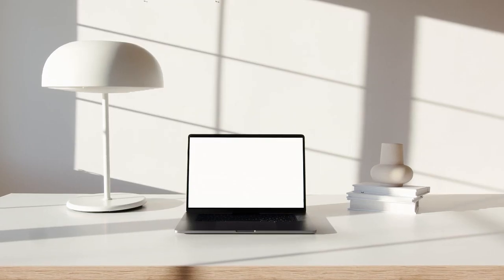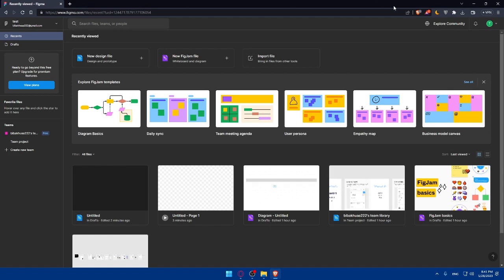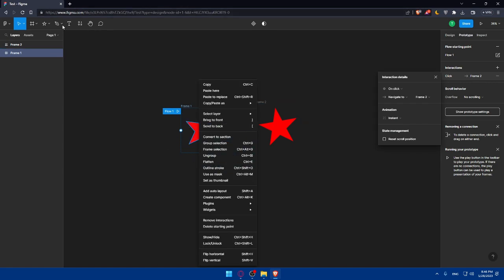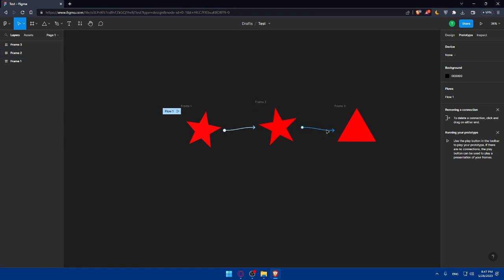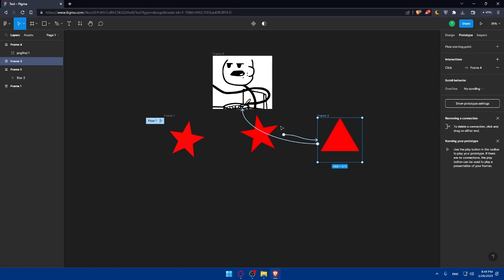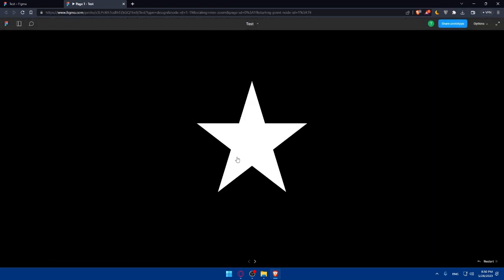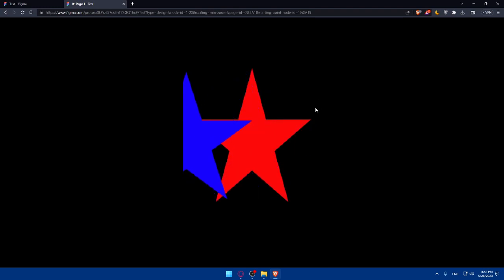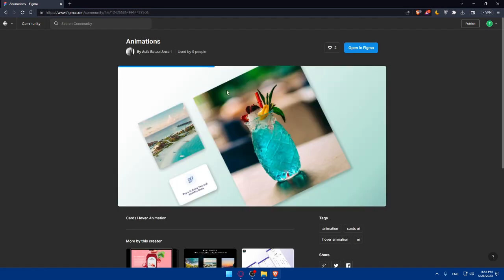How To Create Animation in Figma ! (Full Tutorial)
Today I show figma animation tutorial,figma tutorial,figma,figma smart animate,figma tutorial for beginners,figma animation,figma smart animate tutorial,figma animation prototype,animation in figma